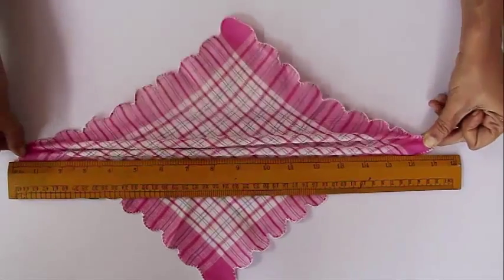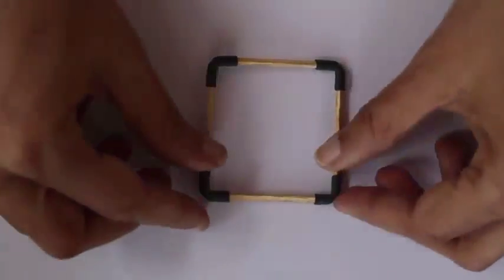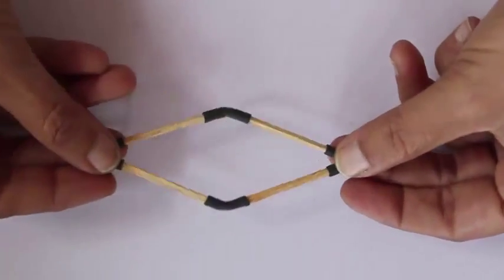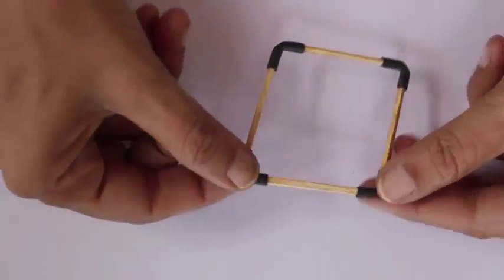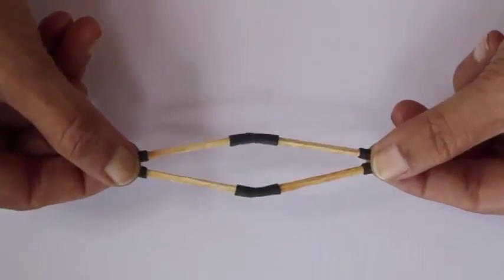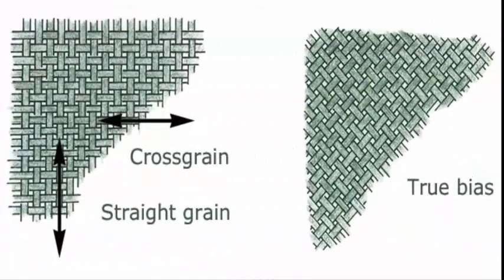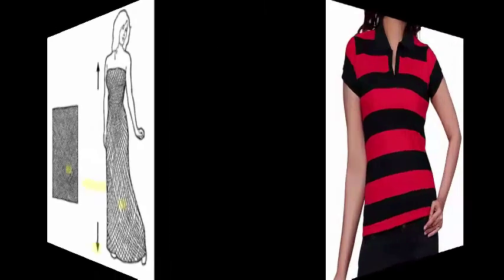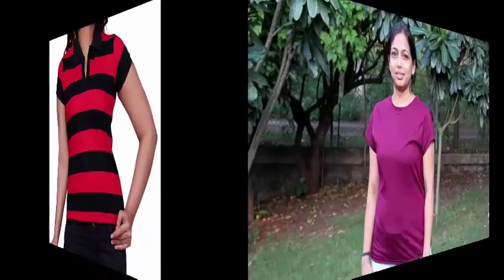Tailor's Bias | English | Poisson's Ratio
We know little about the cloth we use everyday - which stretches a little along the warp and weft but a lot more along 45-degrees. If the cloth is pulled "on the bias" at (plus/minus) 45-degrees the cloth stretches a lot and hence the Poisson's Ratio - that is the lateral contraction is large. Tailors knew about this much before the engineers and they cut women's tops always in "bias-cut" to make women's bodies look more shapely and beautiful! This work was supported by IUCAA and Tata Trust. This film was made by Ashok Rupner TATA Trust: Education is one of the key focus areas for Tata Trusts, aiming towards enabling access of quality education to the underprivileged population in India. To facilitate quality in teaching and learning of Science education through workshops, capacity building and resource creation, Tata Trusts have been supporting Muktangan Vigyan Shodhika (MVS), IUCAA's Children’s Science Centre, since inception. To know more about other initiatives of Tata Trusts, please